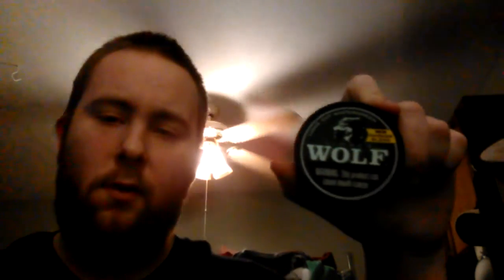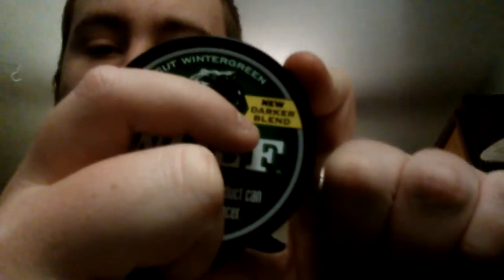Readhead 2,000,000 candle power spotlight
This is my redhead spotlight